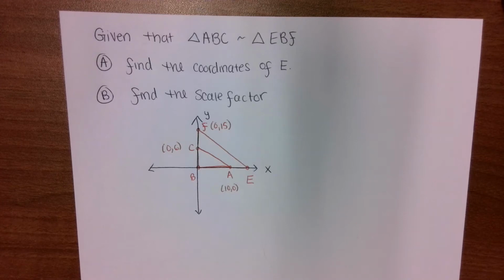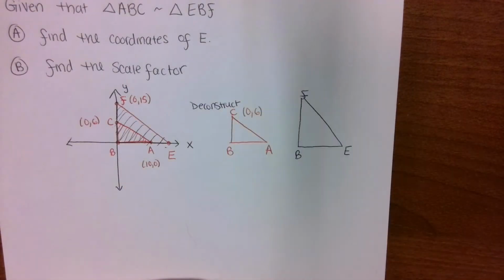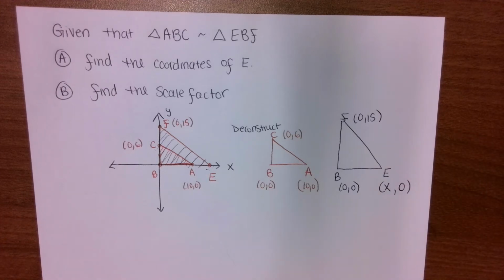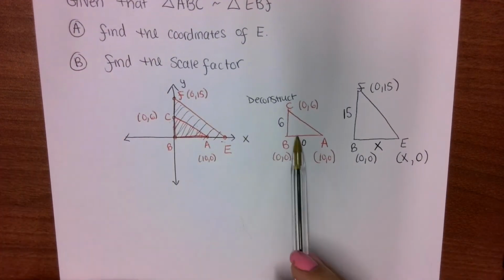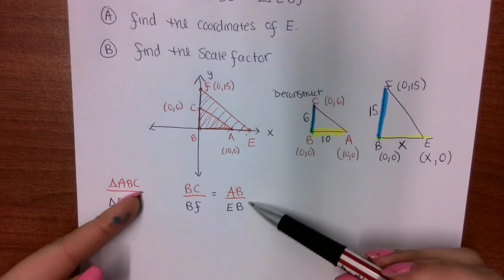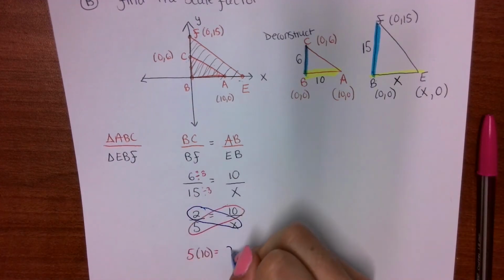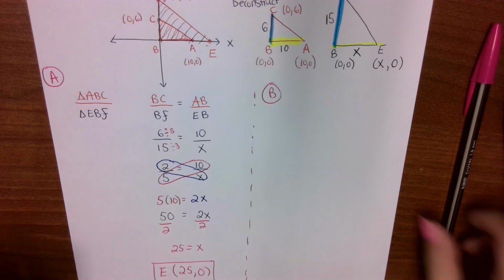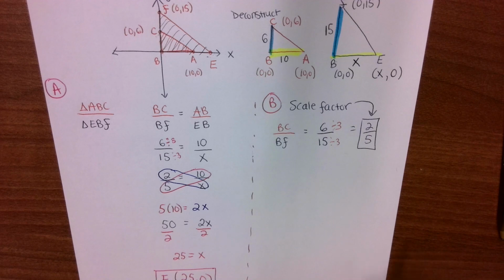Similar Triangles: Finding Missing Coordinate & Scale Factor